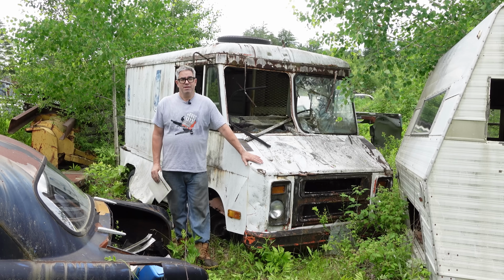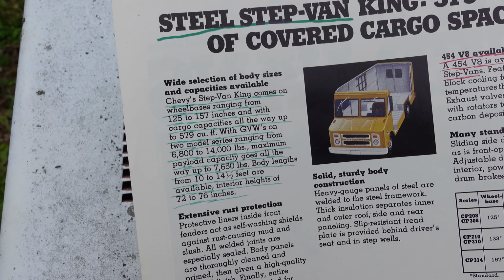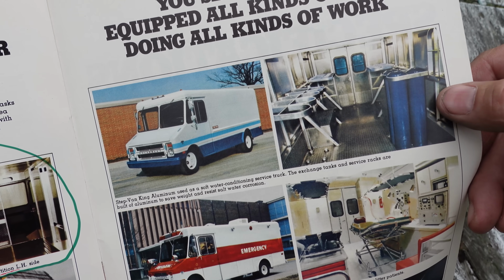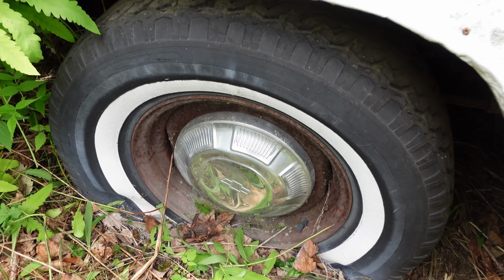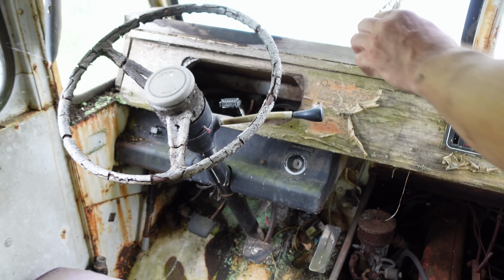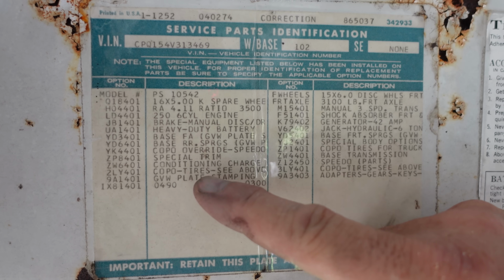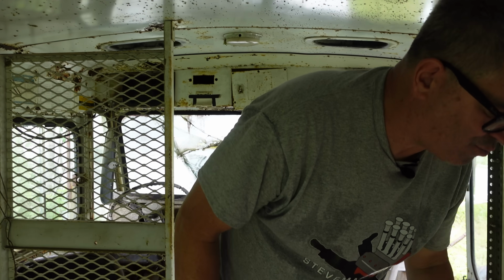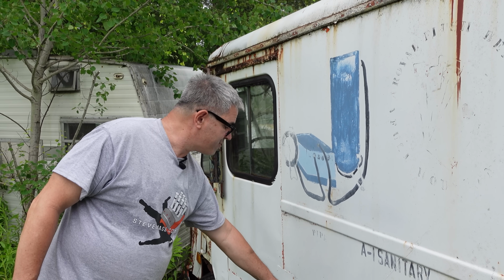Roto Rooter Scooter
So plain and unassuming, you’d never guess it’s a Chevrolet, this 1974 P-10 Step Van once cleared drains and thawed frozen pipes. Now it rusts. But it’s a C.O.P.O. so gather ‘round to see what makes it strange. And does it still stink?